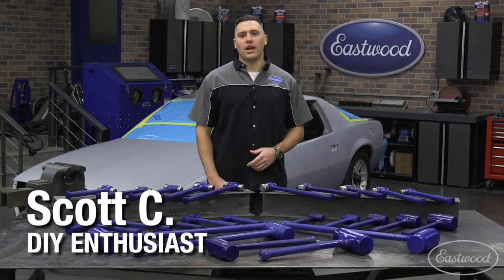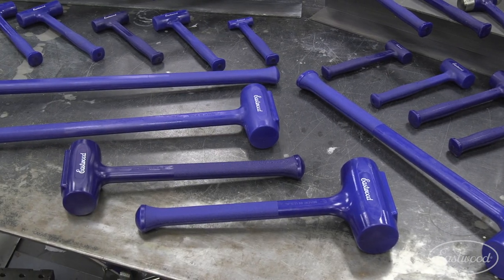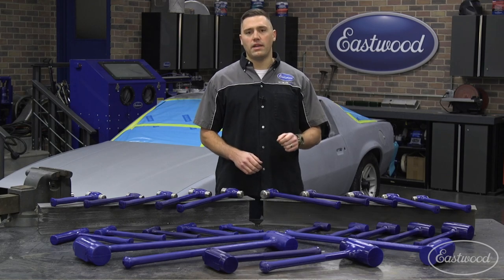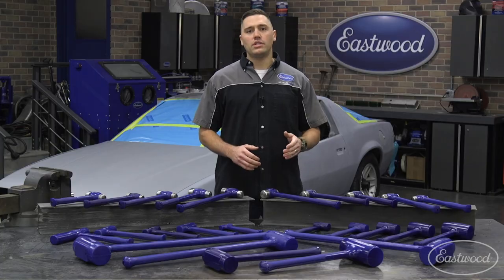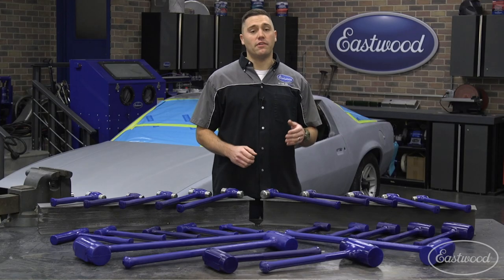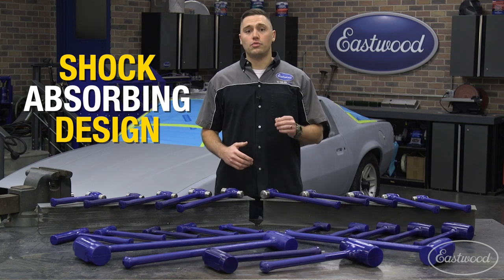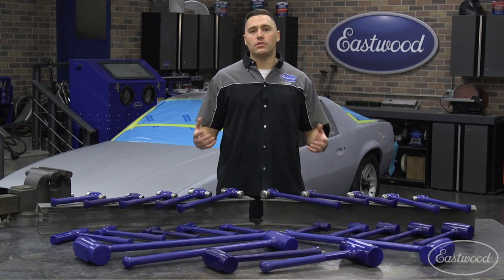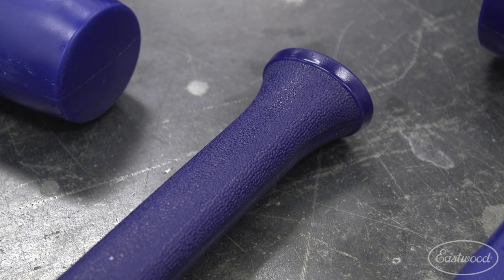Dead Blow Hammers for EVERY JOB! Eastwood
Eastwood Dead Blow Hammers are a great General Purpose tool that will make hard work easier and more efficient. Made in the USA.

Dead Blow Hammers
Features:
• SHOT-FILLED CANISTER
Absorbs shock while maximizing power at impact
• STEEL CANISTER
Welded to rod – more strength and safety
• POLYURETHANE COATING
Formula prevents mushrooming, splitting and chipping for long-lasting use
• CONVEX FACES
Provide maximum dead blow, non-bounce action
• STEEL CORE
Provides strength and long lasting durability – up to 20 times longer than other hammers
• TEXTURED GRIP
Provides sure-handed service – no slips, less fatigue